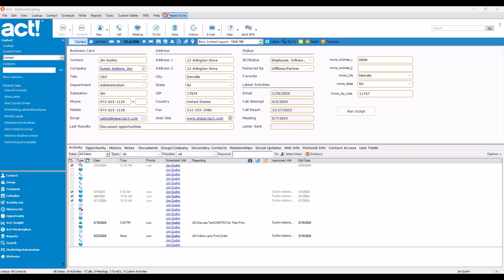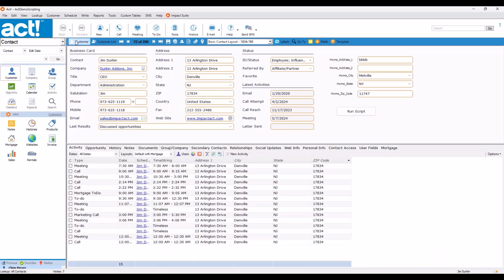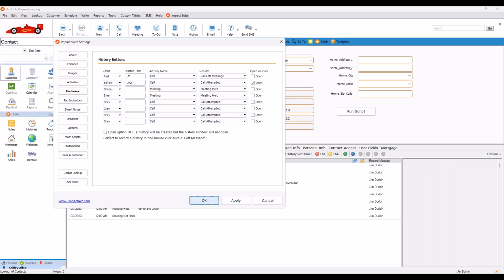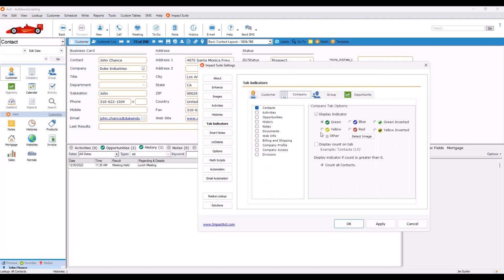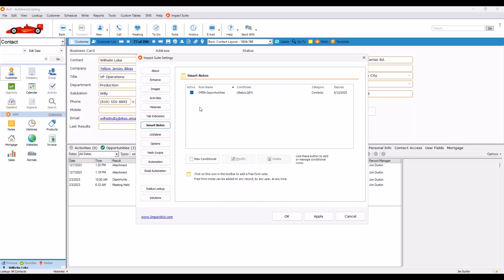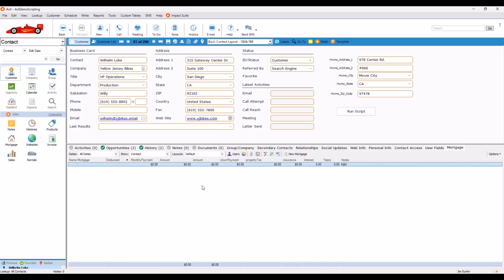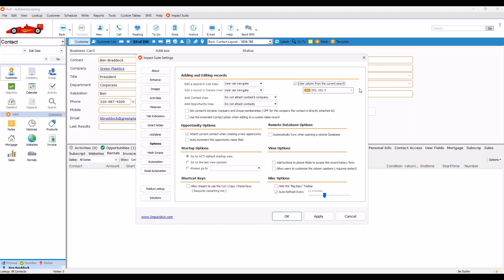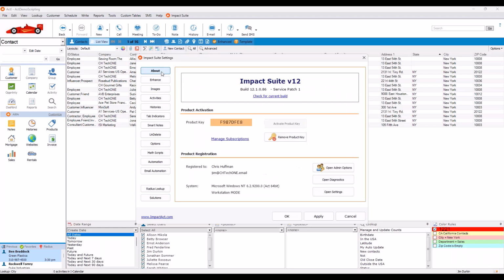ImpactACt addon for Act by Swiftpage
A short video about the powerful features in Impact Suite for Act!